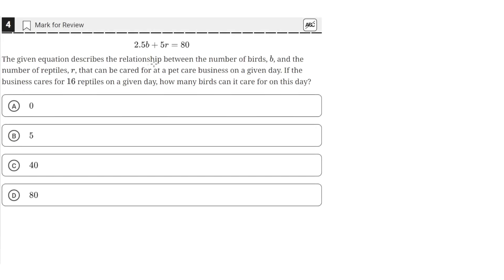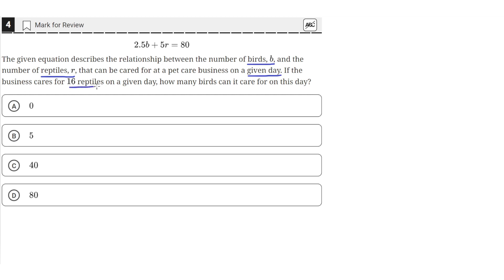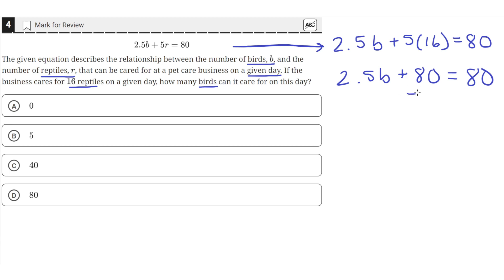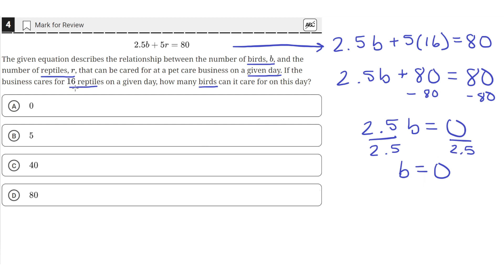Digital SAT Practice Test 2 - Math Module 1 - Question 4